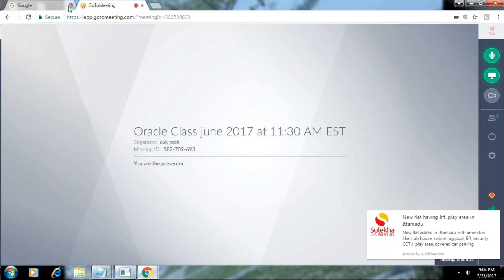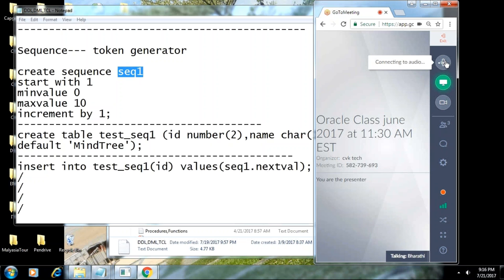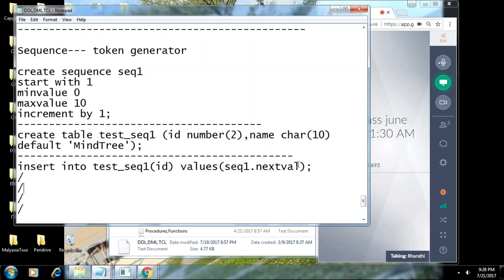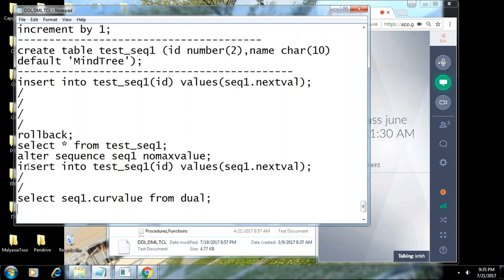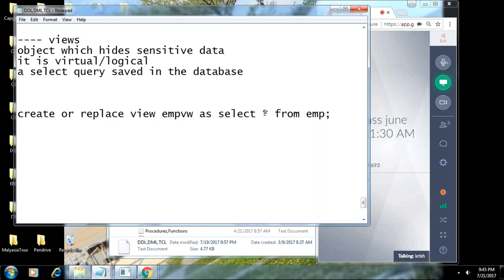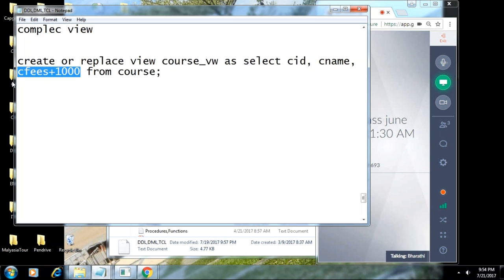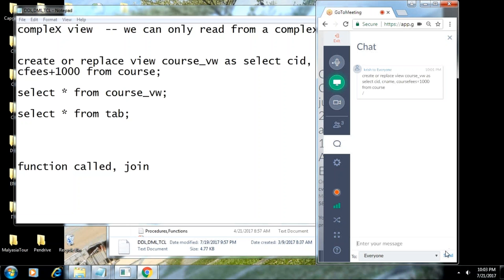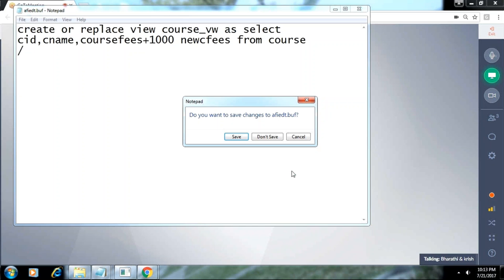Oracle Class june 2017 07 21 Day 14